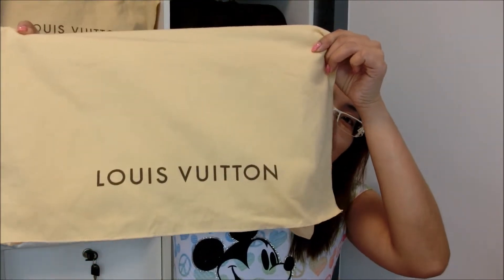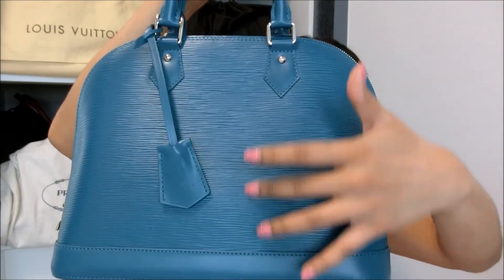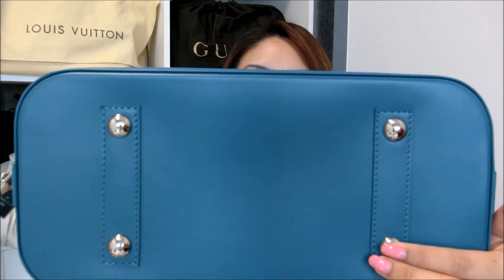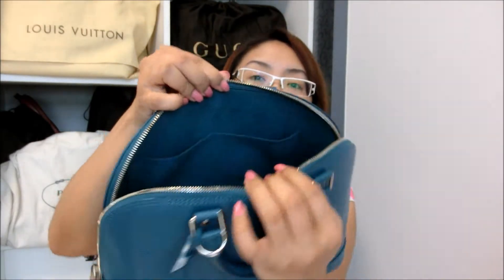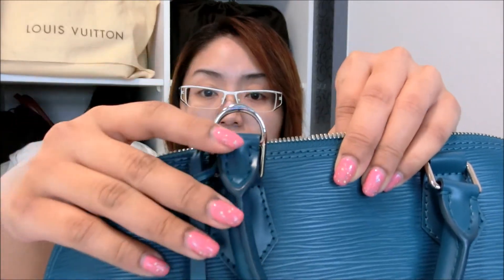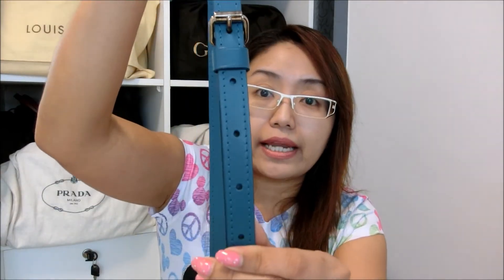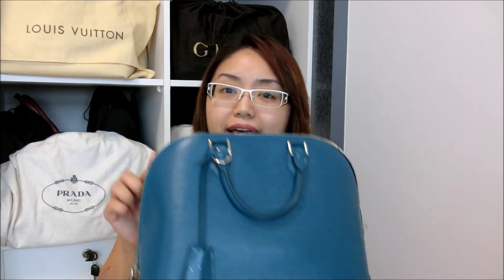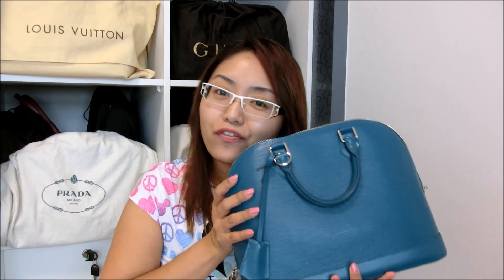Review : Louis Vuitton Alma PM in Epi Leather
Hey Doll... Welcome back to my Chanel!

This is a review on my very first Epi Leather handbag that I purchase almost 2 yrs ago in Milan, Italy. This is in the PM size and the color is Cyan.

Totally LOVE this bag and do take note of the shoulder strap.

Check me out on Instagram too "ShopaholicsGalore0303"